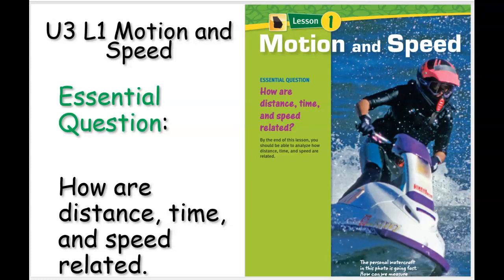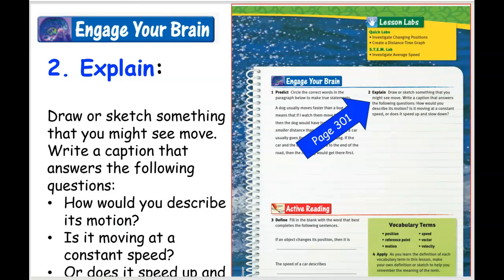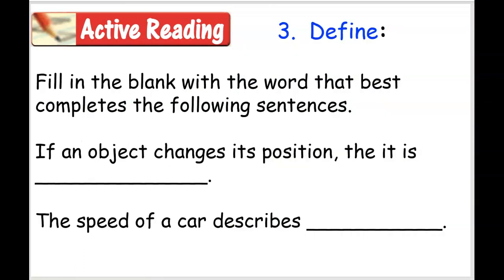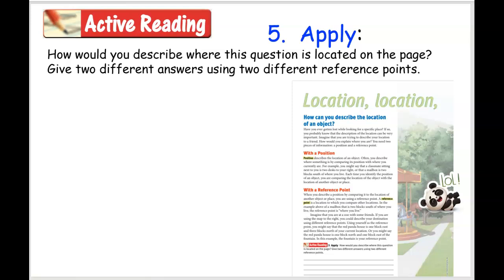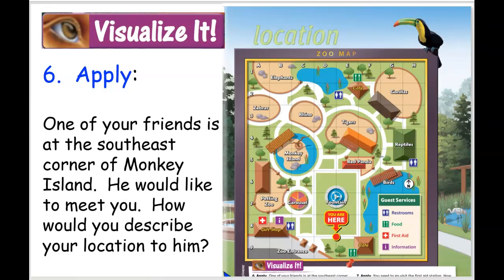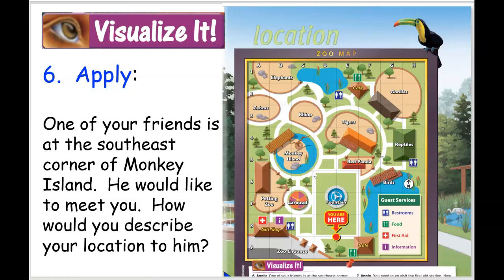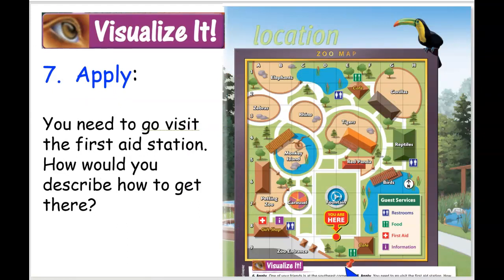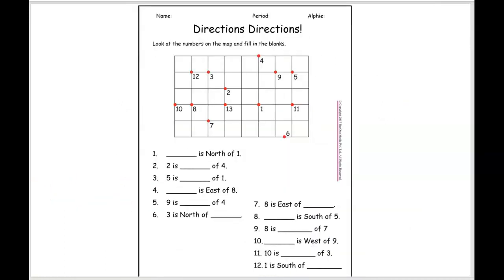U3L1 Location, Location, Location (Pages 301-303)